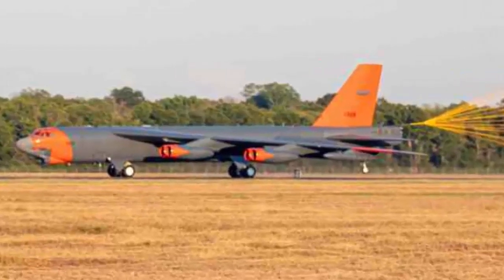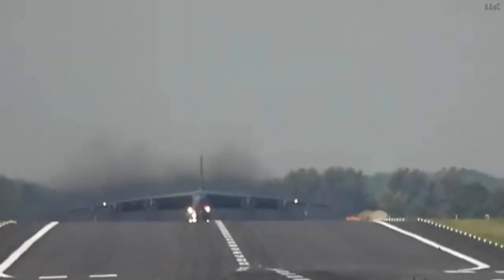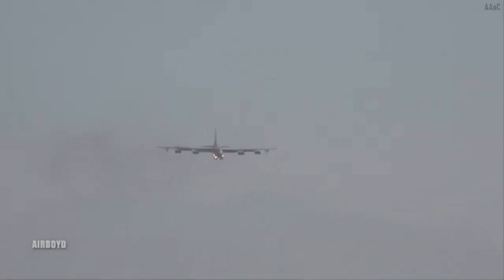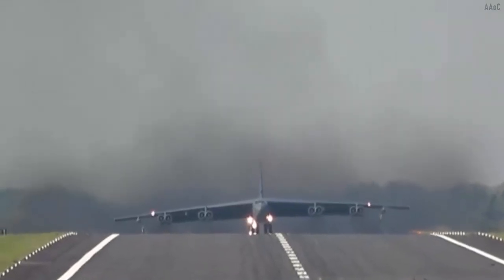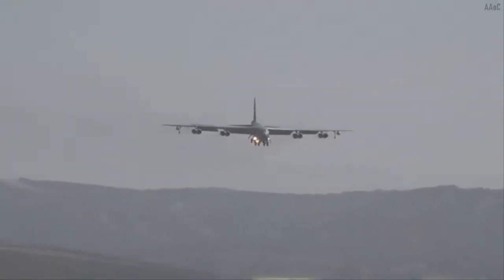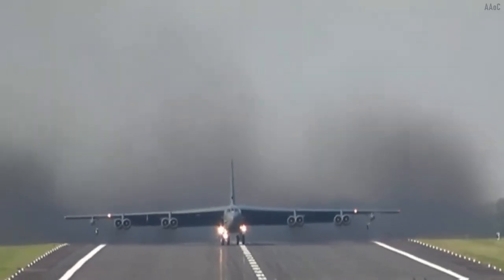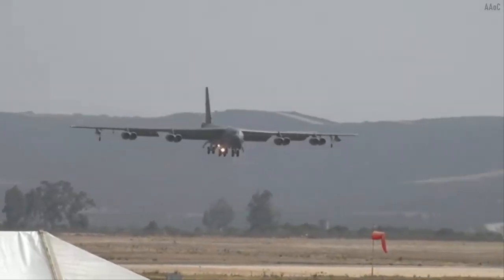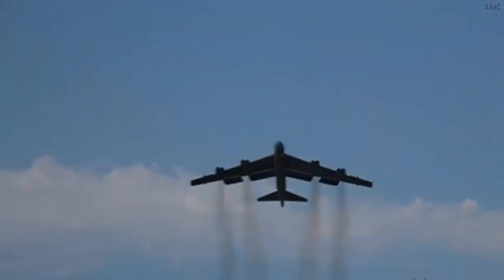What's Up?, B-52 Stratofortress Bomber Wrapped in Orange Striping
B-52 Stratofortress Bomber Wrapped in Orange Striping, What's Up?

In order to improve air capabilities in the future, the US Air Force (USAF) seems to have started conducting a series of tests. This is evident from the official photo released by the USAF when the Boeing long-range bomber, the B-52, had just landed at Barkside Air Force Base in late September. Uniquely, the aircraft appeared to be wrapped in orange in some parts of the aircraft.
In the photo, the orange parts include: the front fuselage, the wing parts near the wingtips, the nacelles or engine covers of the aircraft and the tails. Not without meaning, some parts of the aircraft are painted orange as a sign that the aircraft is being tested.
Reported from theaviationist.com, the aircraft will later be given the tail markings "OT" and "49 TES" after the aircraft returns to Barkside Air Force Base, Louisiana. "The test orange scheme is used to remind everyone of the B-52's incredible journey and the continued progress made in the US Air Force." The USAF wrote in the caption of the official photo released. As mentioned, the aircraft will be given the tail marking 49 TES, meaning the aircraft is part of the 49th Test and Evaluation Squadron, which leads operational testing for bomber aircraft. Later, the USAF will perform a series of upgrades on the B-52 and ensure that the fleet will remain in USAF service until 2050 - which is almost approaching its 100th 'anniversary' since serving the USAF. Starting from the engine, radar system, to the display in the cockpit will be completely replaced with a more advanced version. For the engine, the USAF will embed the Rolls-Royce F130 engine capable of providing thrust ranging from 18,000 to 20,000 lbf (pound-force), depending on the variant and configuration - to replace the Pratt & Whitney TF33-PW-103. Then in terms of avionics, the B-52 will later use the APG-79 AESA radar, the same as that used by the F/A-18EF Super Hornet. Increasing the range and situational awareness of the B-52 while providing space for additional electronic warfare capabilities is a point targeted by the USAF.